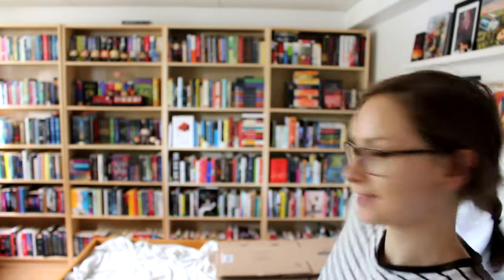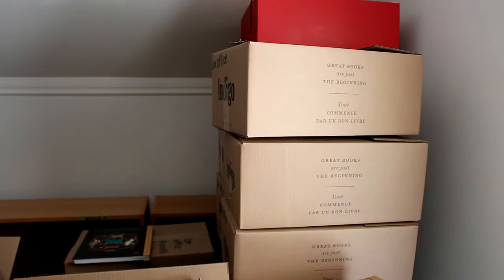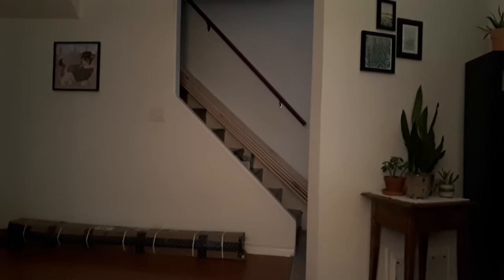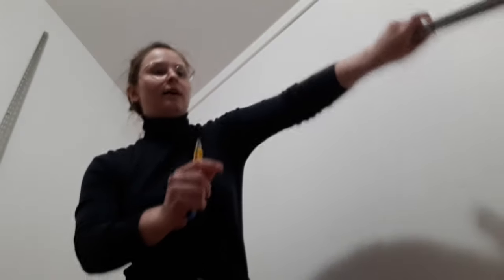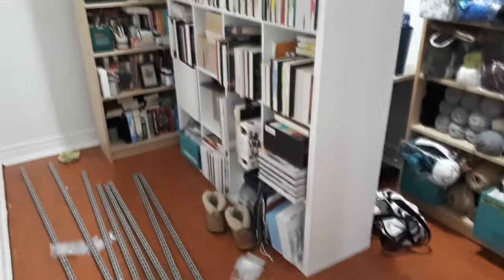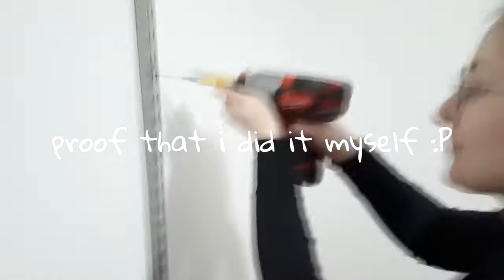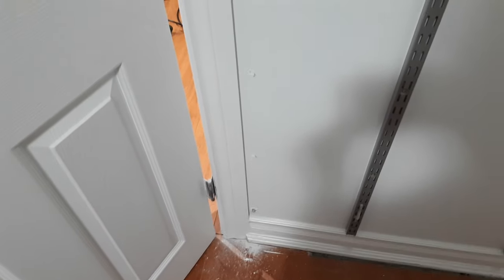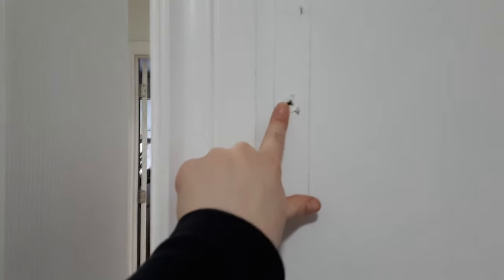DIY Vlog | Building Custom Bookshelves!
I did it! Custom bookshelves were built without the help of a single dad! (Well except for the driving the truck full of wood part.) I've been waiting for what feels like forever in my cluttered little office. Join me on my first DIY project!

Land Acknowledgement: These videos are filmed on the traditional territories of the Mississauga and Haudenosaunee nations, and within the lands protected by the “Dish with One Spoon” wampum agreement, where I am grateful to live and work.

~RESOURCES~
BLACK LIVES MATTER.

Seji from The Artisan Geek created these two amazing resources I'm sharing below. You should watch her video on racism in the booktube community

Black Literature Compendium by Seji - The Artisan Geek. Broken up by marketing categories and genre and country, this is an incredibly detailed document and a huge resource for folks wanting to read Black voices in their favorite genres.

TRANS LIVES MATTER.